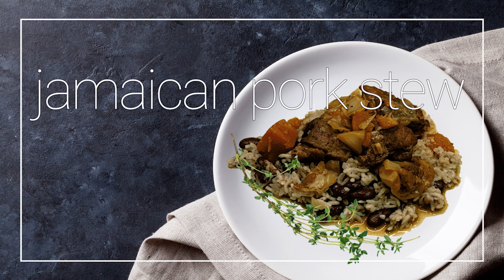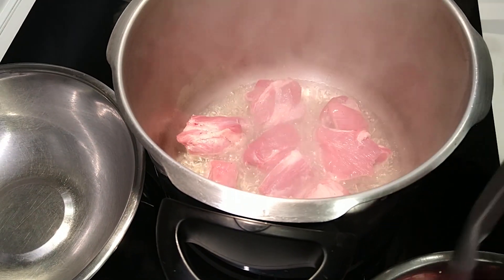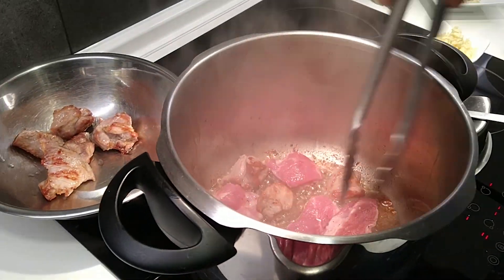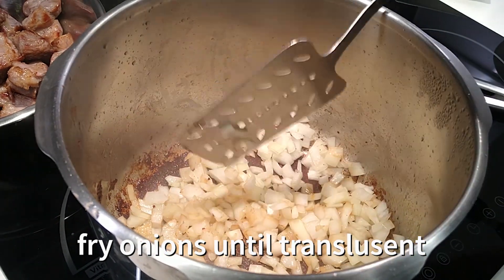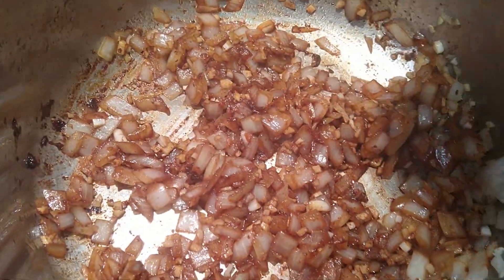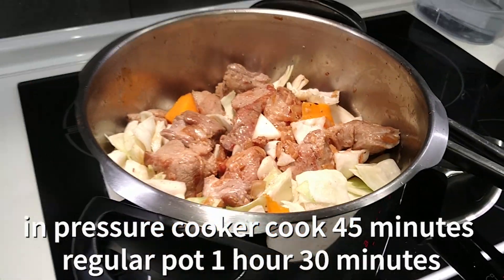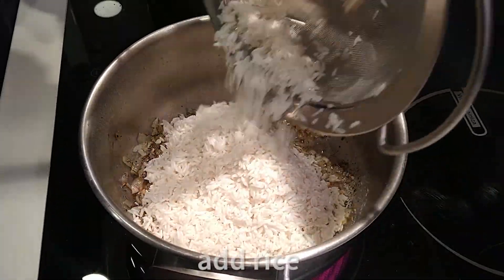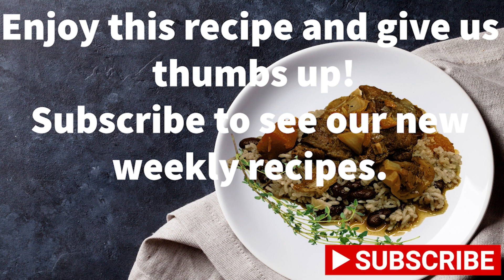Easy & Flavorful Jamaican Pork Stew: Step-by-Step!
Jamaican Pork Stew - for 8 portions

Ingredients:

1/2 cabbage (approximately 14-16 ounces)
400-500 grams pumpkin (approximately 14-18 ounces), cut into 2-3 cm cubes
1 large onion, chopped
4-5 garlic cloves, finely chopped
2 tablespoons finely chopped ginger
2 bay leaves
2 tsp. black pepper
2 tsp. salt
1-3 teaspoons allspice
1-2 teaspoons thyme
1/2 teaspoon nutmeg
1/2 teaspoon cinnamon
Scotch bonnet pepper or sauce
1 cup coconut cream
2 tablespoons molasses
2 tablespoons soy sauce
1-3 cups chicken broth
0-2 cups water (total of 4 cups liquid)

Rice ingredients:

2 cups rice
800 g red beans, cooked or from the jar
2-3 scallions
1 cup coconut cream
1/2 onion chopped
1 tsp. allspice
1 tsp. salt
1 tsp. thyme
2 cups of water

Season the pork with black pepper and 2 teaspoons of salt, then fry it in batches in a pressure cooker with 1/2 cup of oil over high heat until it caramelizes to a golden color. Set it aside. Pour off most of the oil, reduce the heat to medium, and add garlic, ginger, and onion. Sauté until translucent and slightly caramelized. Add spices and sauté for 30-40 seconds. Add the vegetables, broth, soy sauce, coconut cream, water, molasses, bay leaves, and pork. Stir well, seal the lid, bring the pressure to high, and cook for 45 minutes in a pressure cooker or 1 hour 20 minutes in a regular pot.

Rice:
Rinse the rice 3-5 times until the water runs clear. Soak the rice for 2-3 hours before cooking or overnight. In a heated saucepan, melt a teaspoon of butter and add onions, garlic, ginger, and stir until they become translucent and slightly caramelized. Add thyme and stir before adding rice, coconut cream, water, and salt. Cover, bring to a boil, reduce to a simmer, and cook for about 7-8 minutes. Add chopped scallions and red beans to the rice. If using beans from a jar, you can add the bean liquid to the rice, reducing the water accordingly. Mix the beans and scallions well with the rice. Place a double layer of paper towels over the saucepan before closing the lid. Turn off the heat and allow it to sit covered for about 10-15 minutes.

0:00 Introduction and list of ingredients
0:32 Seasoning the pork
0:52 Frying the meat
2:52 Draining excess oil and adding onions, garlic, and ginger
3:53 Adding stock
4:11 Adding meat
4:27 Adding vegetables
5:15 Cooking the rice, starting with sautéing onions, ginger, and garlic
6:10 Adding rice
6:30 Adding water and coconut cream
6:38 Adding beans and scallions
6:53 Placing a double layer of paper towels and covering; turning off the heat

Some Rise Up - Vintage Reggae - Brotheration Reggae
Brotheration_Records